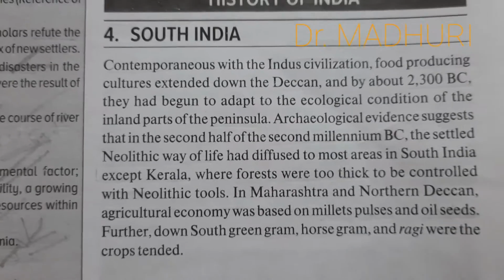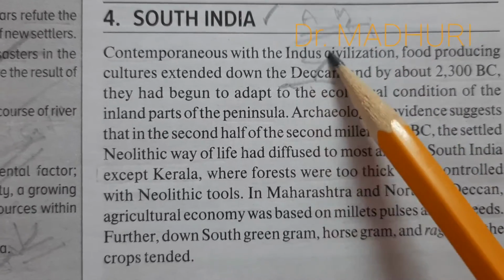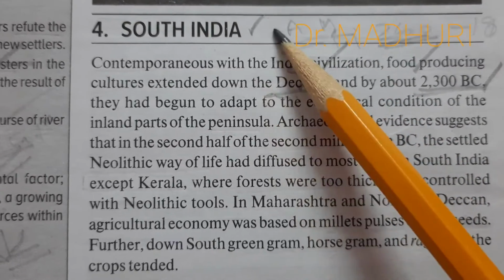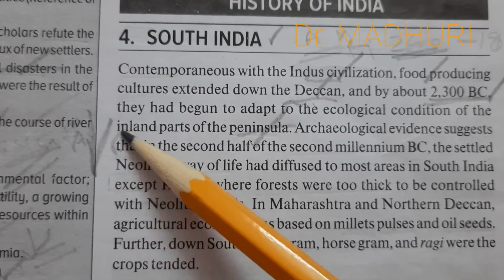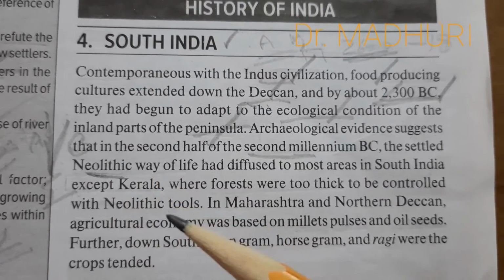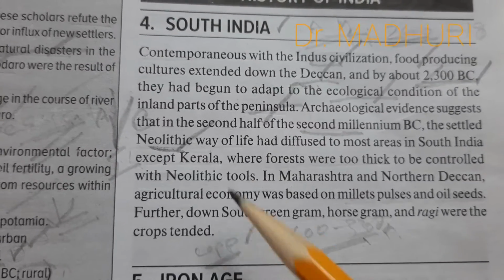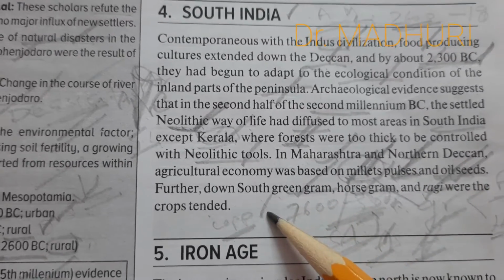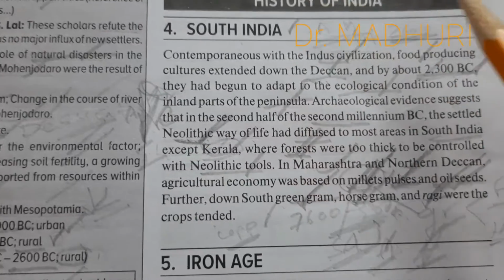UPSC-HISTORY OF INDIA-EPISODE 5(SOUTH INDIA)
UPSC SYLLABUS - HISTORY OF INDIA - ANCIENT AND MEDIEVAL INDIA - SOUTH INDIA